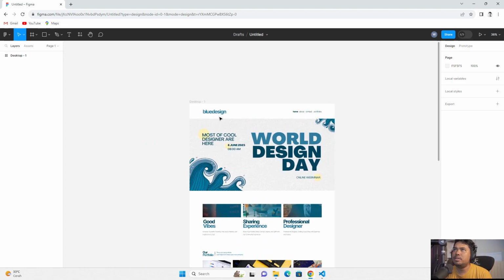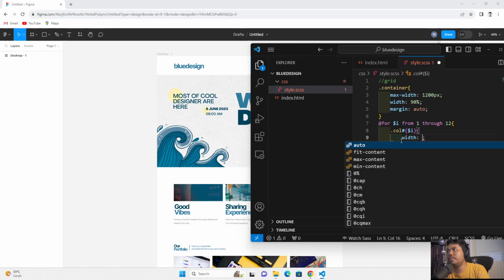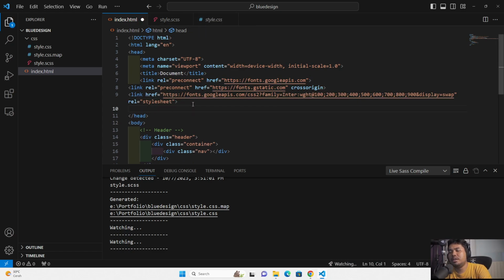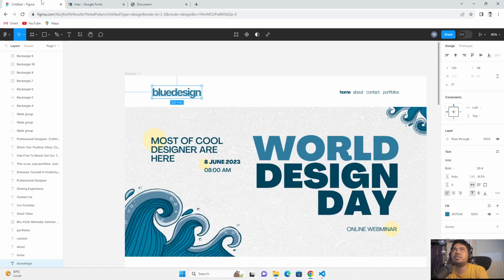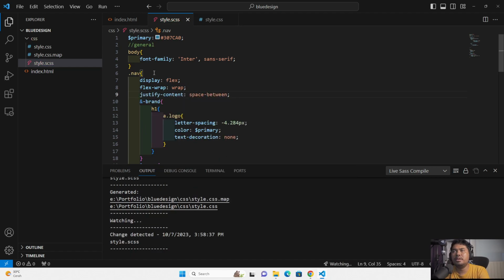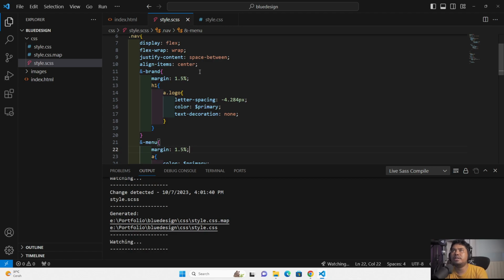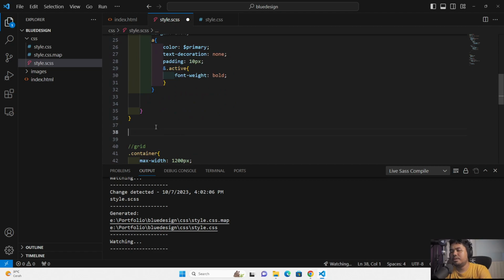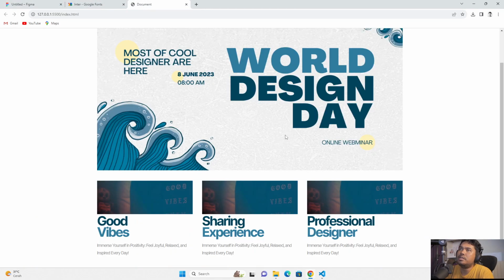Portfolio Series Part #6: Convert From Figma To HTML & CSS Blue Design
Welcome to the Portfolio Series, where we'll learn how to create stunning web portfolios! In this episode #6, I'll guide you through the process of convert the design to html and css

In this comprehensive tutorial, I'll show you step-by-step how to create a web portfolio from scratch, perfect for designers, web developers, artists, and creative professionals looking to showcase their work in an impactful way.

Highlighted Content:

🎨 Creating a modern and appealing design with a captivating blue color palette.
💼 Efficiently organizing key sections such as the homepage, projects, about me, and contact.
✨ Incorporating exciting design elements like animations, elegant typography, and subtle visual effects.
🌐 Optimizing for mobile devices and screens of different sizes for a seamless user experience.
💡 Design tips and tricks to take your portfolio to the next level.
📢 Exporting and publishing your portfolio online so the world can admire your work.
This tutorial is designed for both beginners and experienced designers looking for inspiration and additional skills in web portfolio design. Figma is a powerful and accessible tool, and in this video, you'll learn how to harness its capabilities to create a stunning blue web portfolio. Join us and elevate your web design skills!